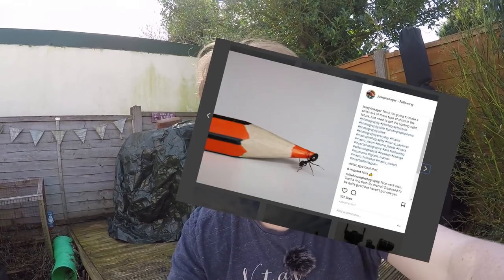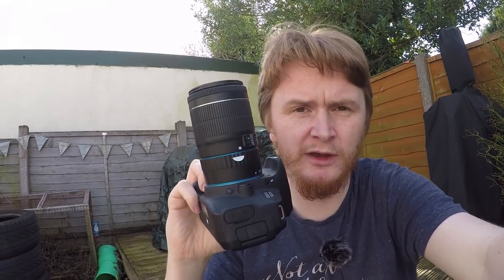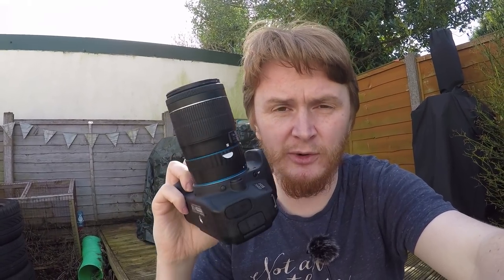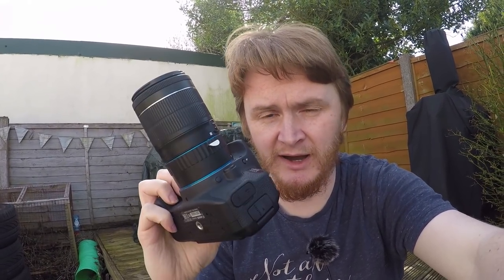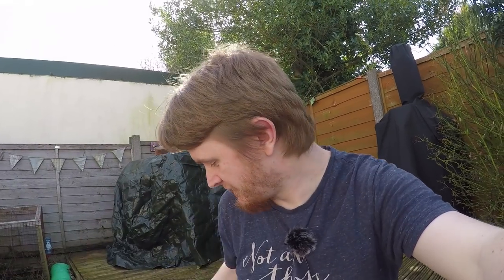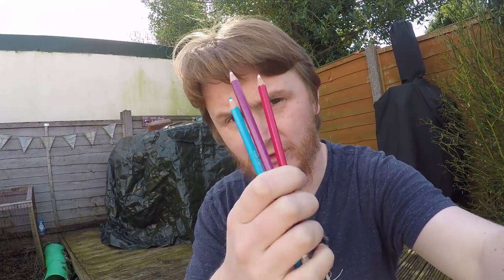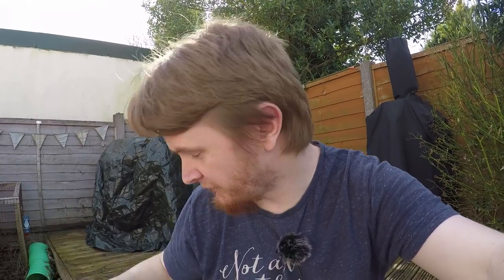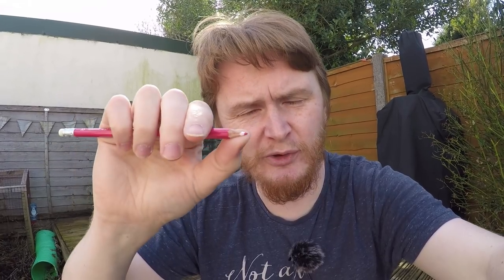Photographing Ants | Lunchtime Photography Project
Another lunchtime photography project, this time, trying to capture photographs of ants.

Canon 75-300mm Zoom Lens
GoPro Karma Grip
GoPro Hero 3
Camera Bag
Joby Gorillapod
Mic adaptor
Macro extension tubes
Cheap filter kit
I use the Gobe Ten Stop
Cheap shutter release
Egg timer time lapse thing